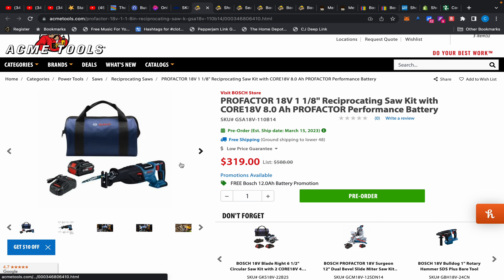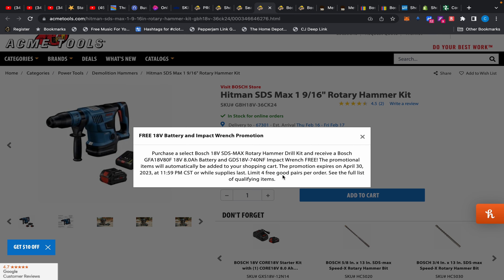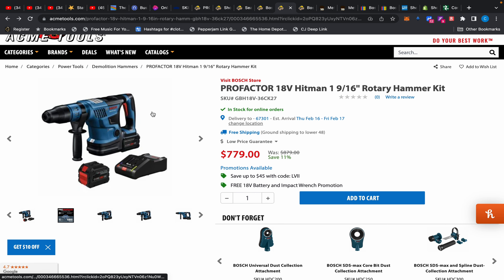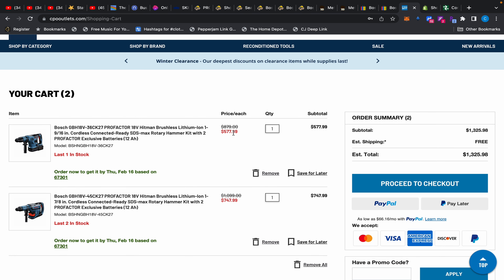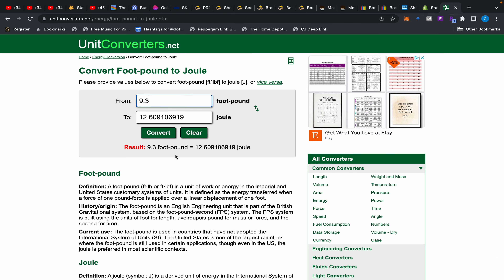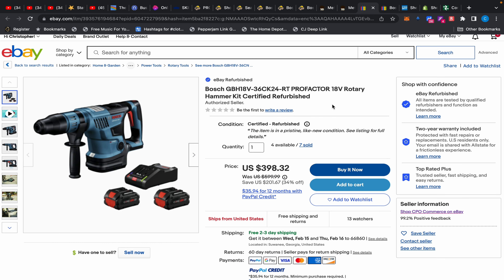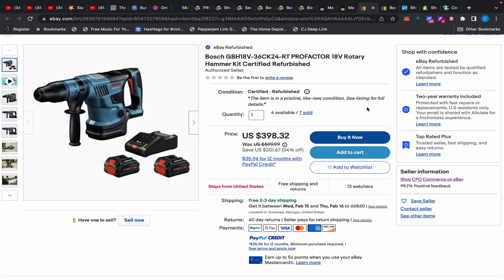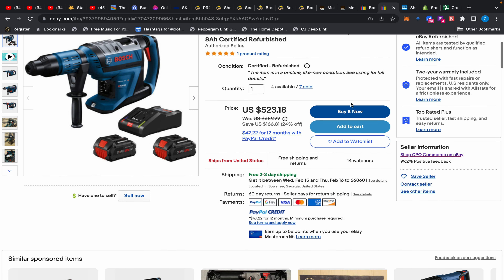Bosch Bonanza Rotary Hammer Drill Deals At Acme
Bosch Bonanza Rotary Hammer Drill Deals At Acme Tools. This video is really only covering 3 tools and 2 of which are wildly irrelevant for homeowners but it never hurts to have a super powerful tool for a cheap price right? RIGHT? LOL.

eBay Bosch Deals
Bosch 1 9/16" Rotary Refurbished Kit ($398)
Bosch 1 7/8" Rotary Refurbished Kit ($528)

CPO Outlet FOR PRICE MATCHING ONLY!